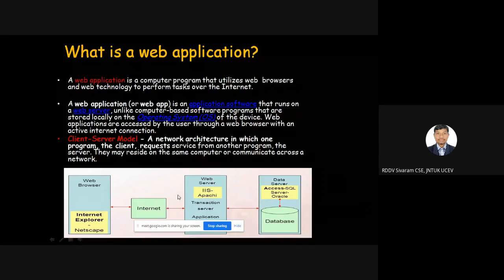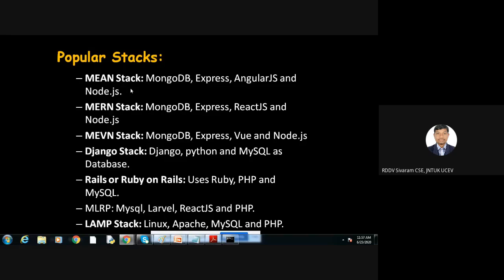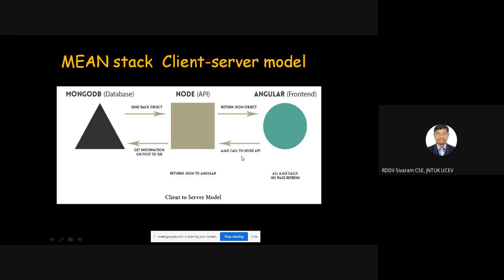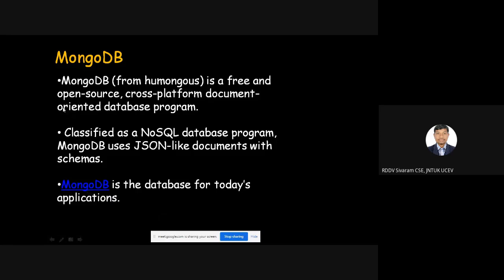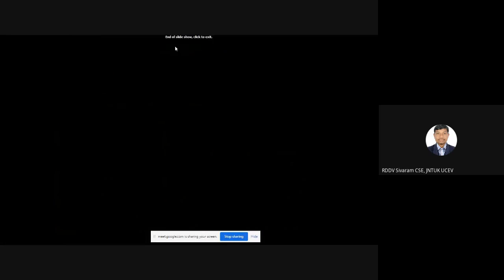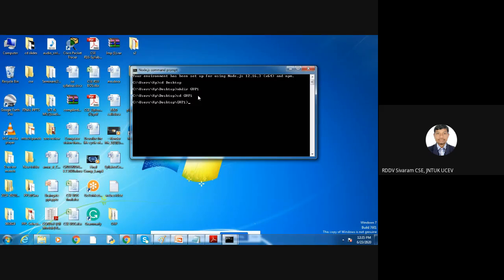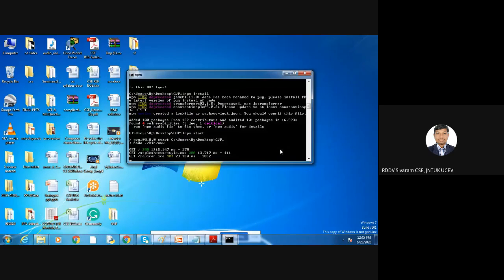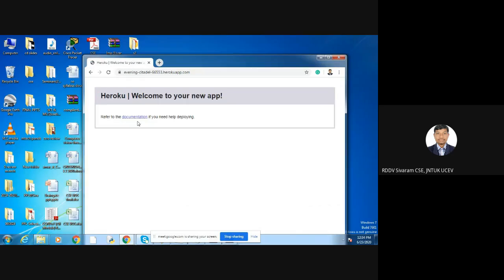MEAN Stack Technologies -Introduction-G1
MEAN Stack Technologies -Introduction